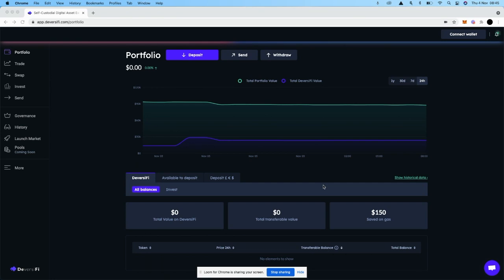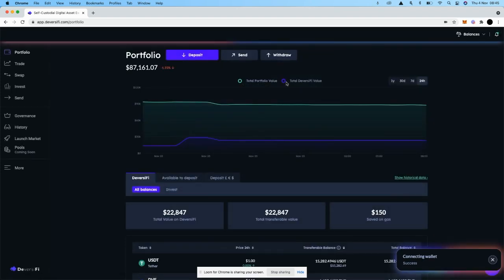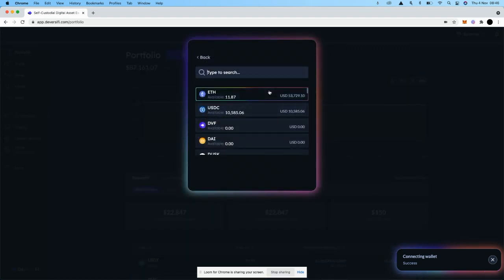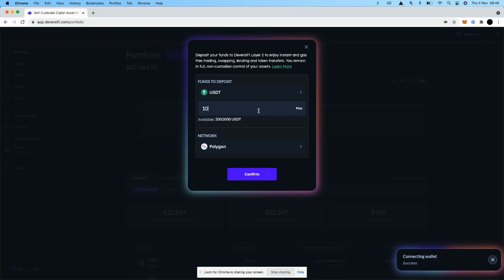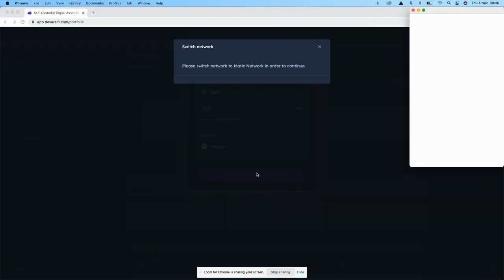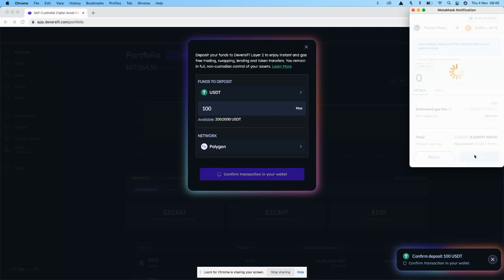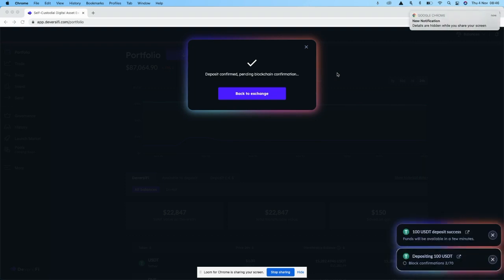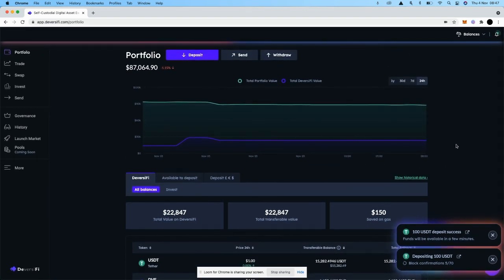Depositing to DeversiFi from the Polygon Network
How to deposit tokens to DeversiFi from the Polygon Network via the low cost & fast DeversiFi/Polygon bridge